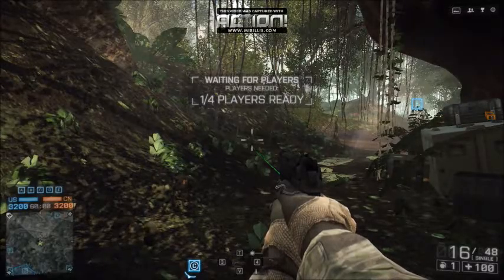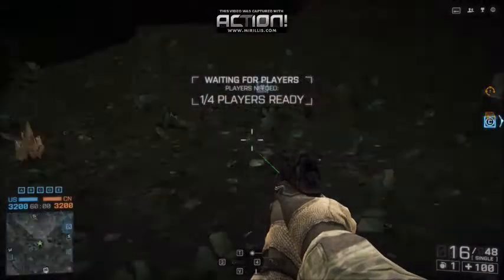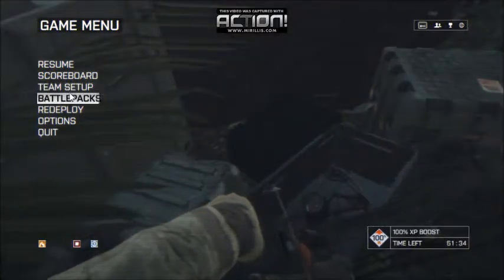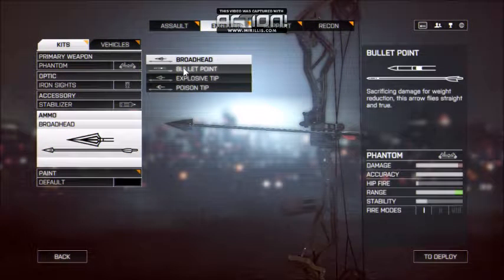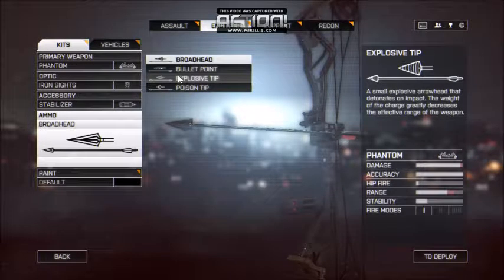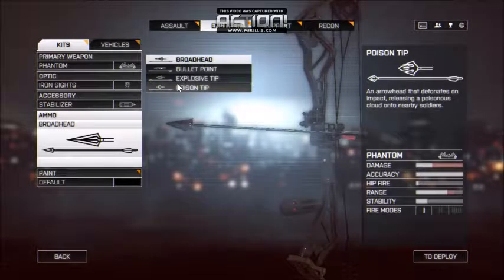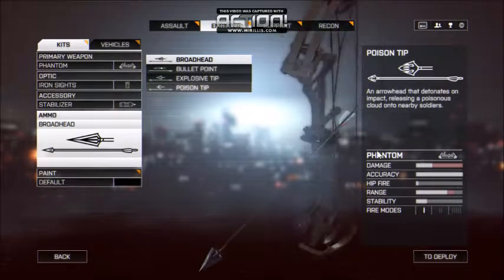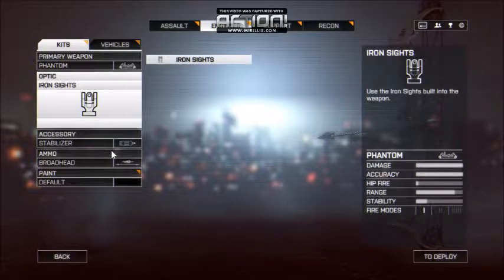Bf4 Phantom Bow Tutorial